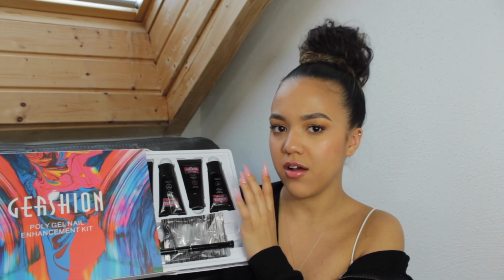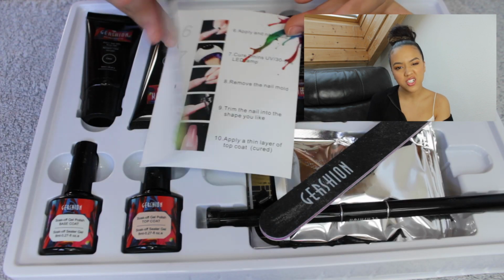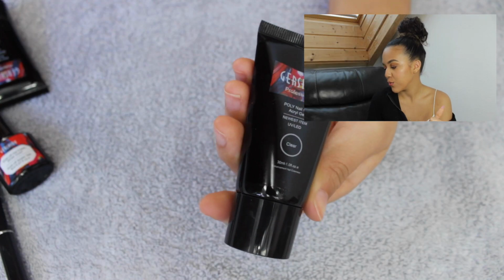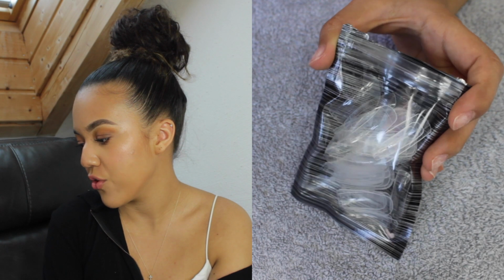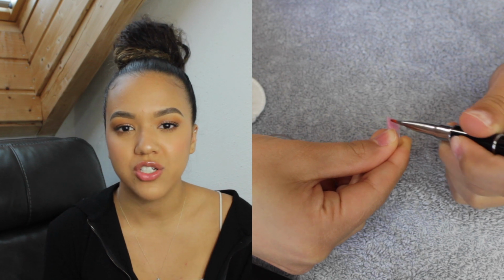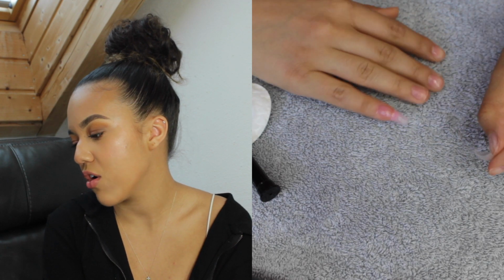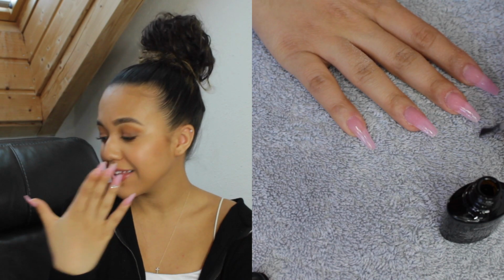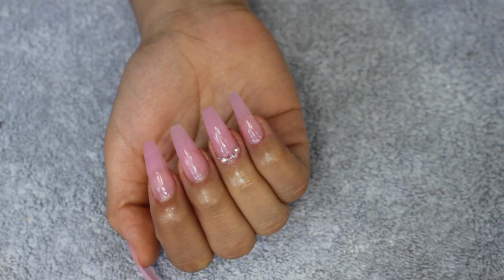TRYING THE GERSHION POLYGEL NAIL EXTENSION KIT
Hey, guys!
I know this video is a little different, but I hope you enjoy it! Here's the link to the kit I used in this video:

Gershion Polygel Nail Extension Kit